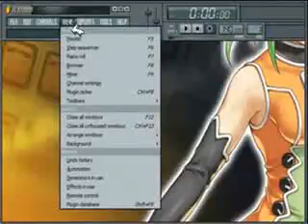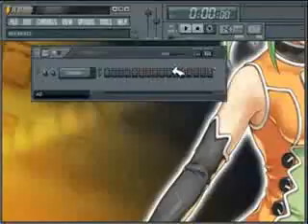FL Studio Part 2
Part 2 in the 8 part series on FL Studio. This video will go over the basics of FL Studio, such as terminology and how to use all the different options FL Studio has.